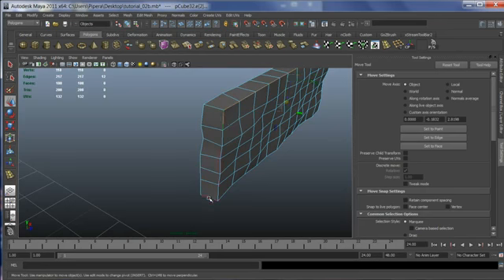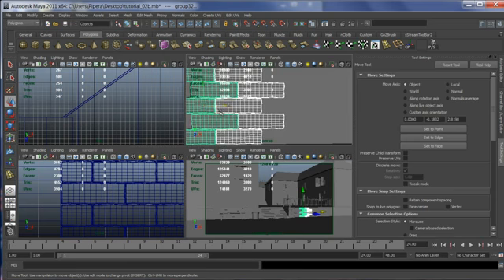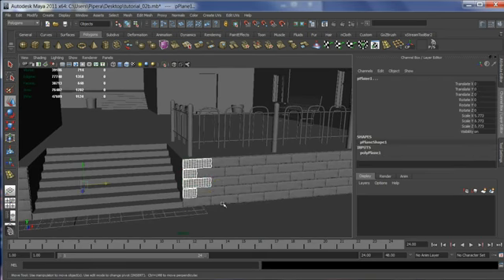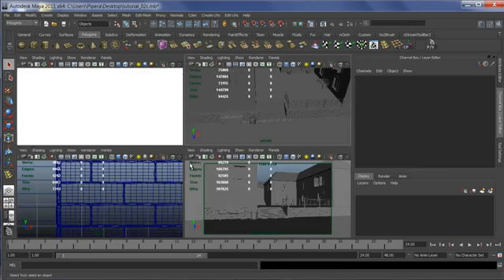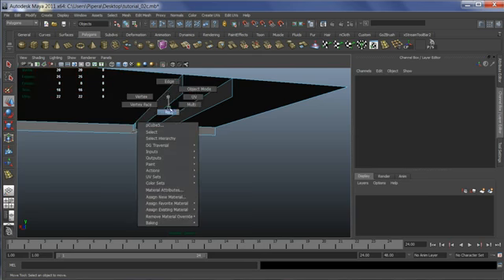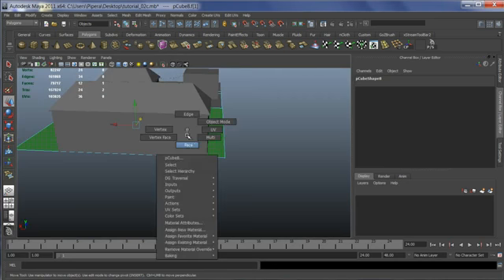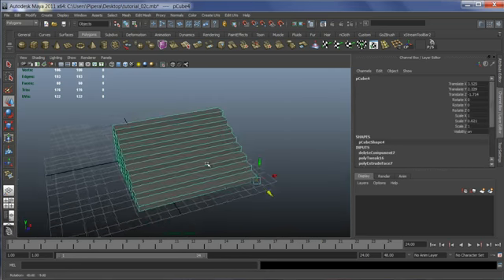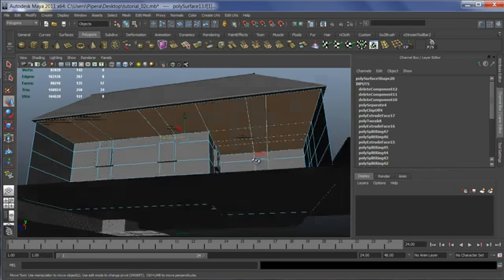Exterior Environment Day 2 Pt6